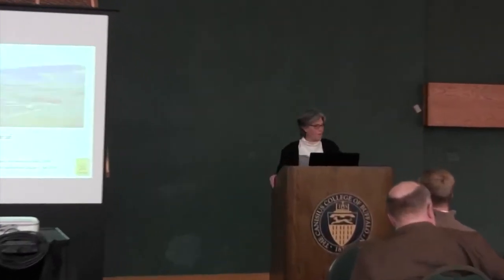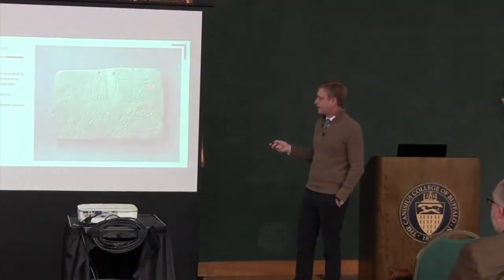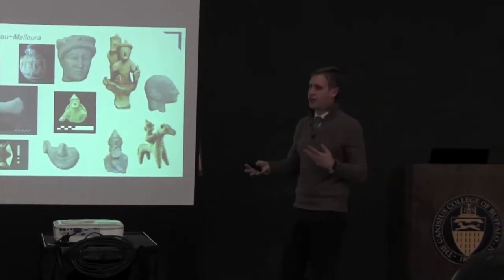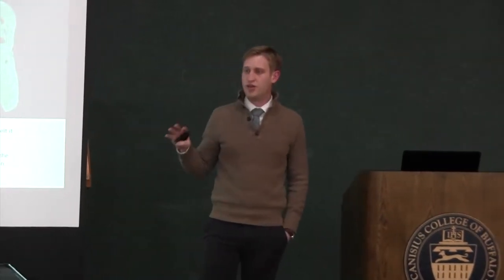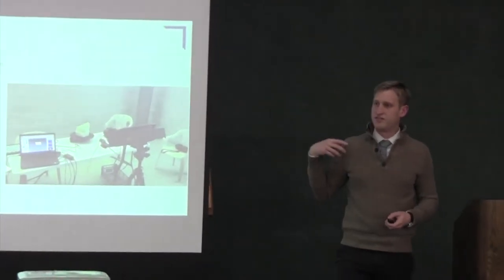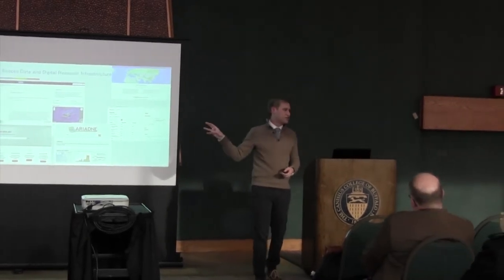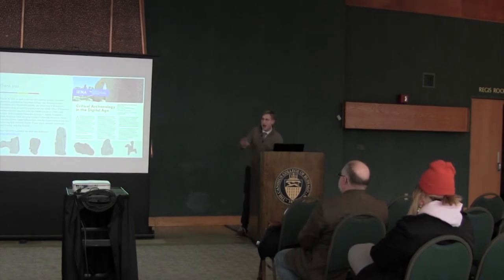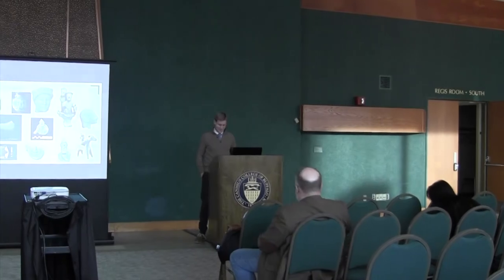Canisius ICMS/DH Speaker: Dr. Kevin Garstki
The Canisius Digital Humanities Speaker Series teams up with the Canisius Institute for Classical and Medieval Studies, to invite Dr. Kevin Garstki to speak on campus.  Dr. Garstki is a postdoctoral fellow at the Institute for European and Mediterranean Archaeology (IEMA), SUNY University at Buffalo.  Here he discusses the integration of digital tools and methods into archaeology, at the excavation of the rural sanctuary site of Athienou-Malloura (8th century BCE – 2nd century CE)